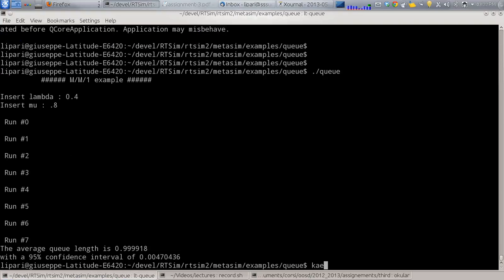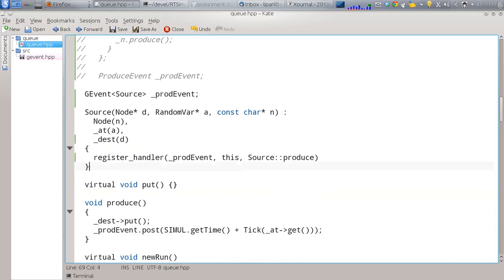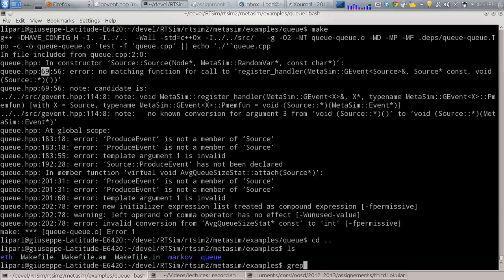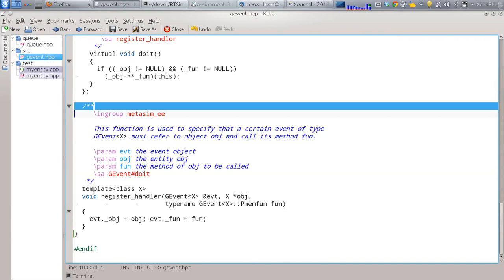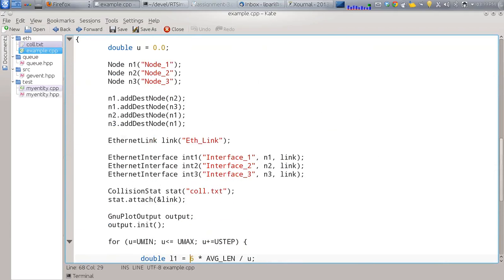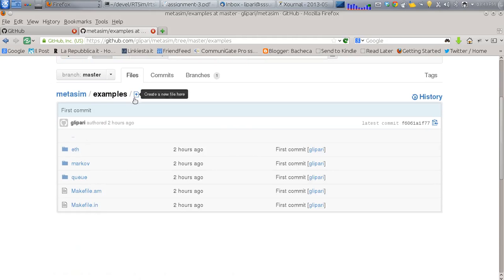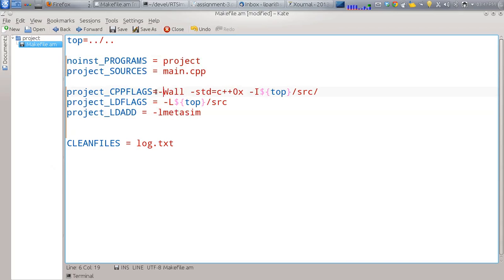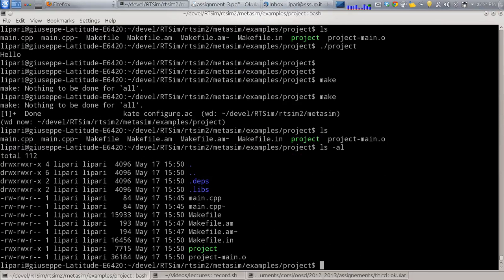OOSD lecture: 17 may 2013, part II